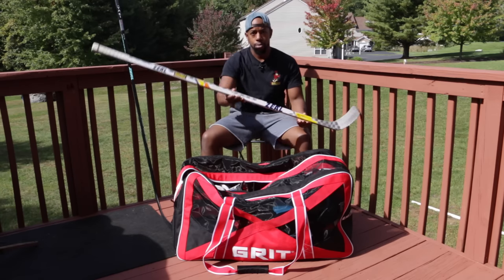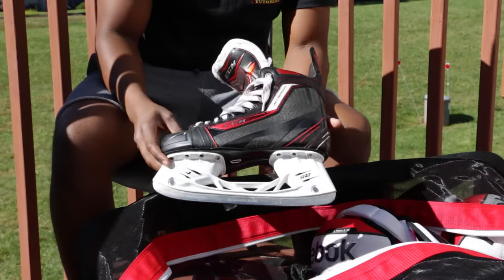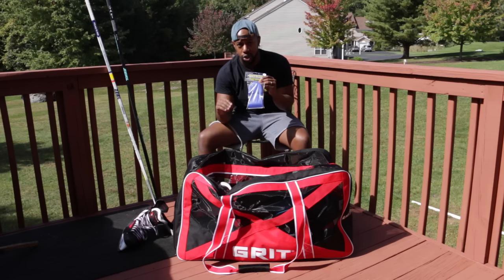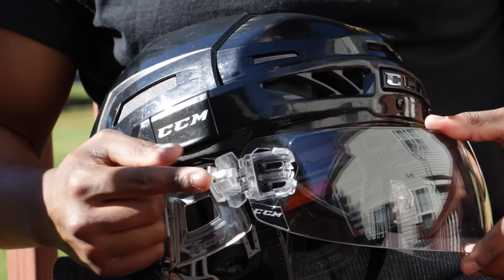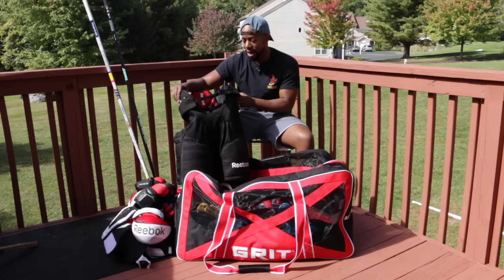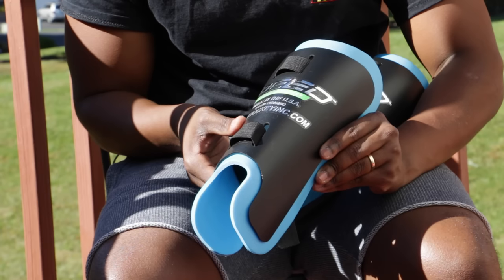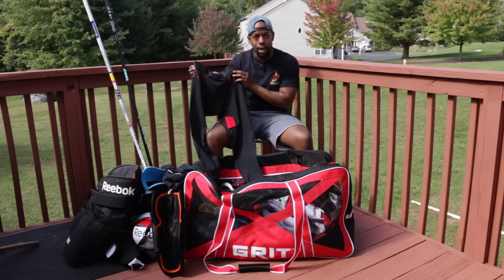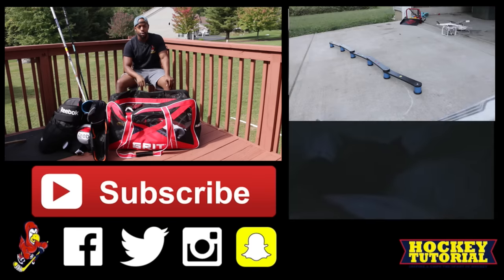In the hockey bag with HockeyTutorial Chris - What equipment & why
In the hockey bag with Hockeytutorial Chris. What equipment I have and why.

Equipment List:

Stick - Zeal Hockey PK1000 & ZEAL Nova K1
Bag - Grit INC Airbox (best hockey shoulder bag out)
Skates - CCM JetSpeed
Skate inserts - AdrenalineDesign POWERFOOT
Helmet - CCM Quicklite (Fitlite)
Gloves - STX Surgeon 500 & Warror QRL PRO
Shoulder Pads - Reebok 18k
Shorts - Reebok 18k
Elbow Pads - CCM QuickLite
Leg pads - Bauer ONE.4
Calf, Achilles and high ankle pad - Speed Hockey 'The Savior'
Leg Straps - AdrenalineDesign POWERSTRAP
Unders - Bauer 37.5
Under - AdrenalineDesign POWERJOCK